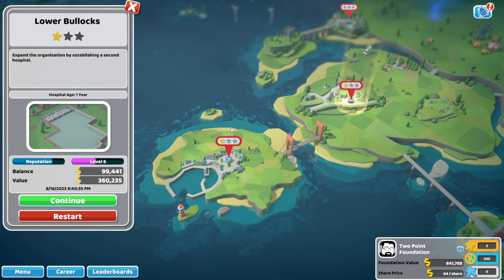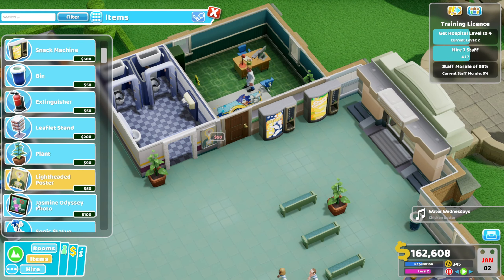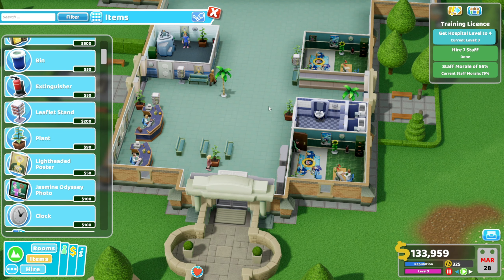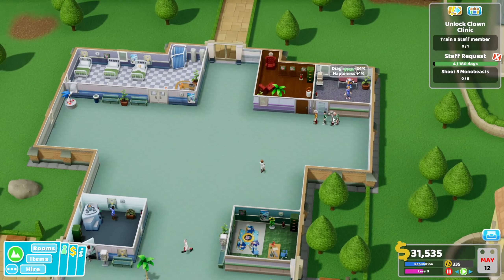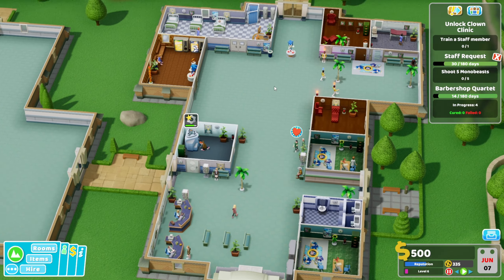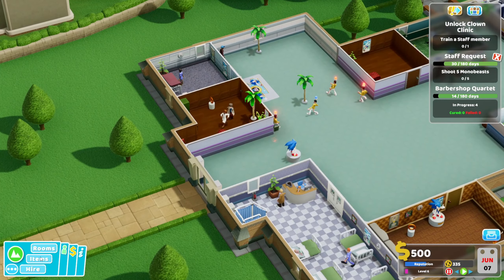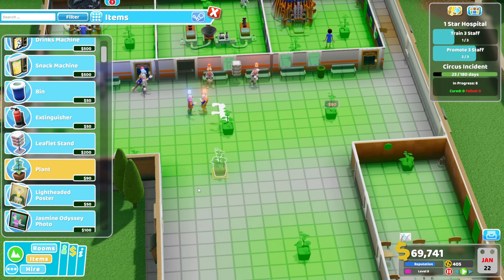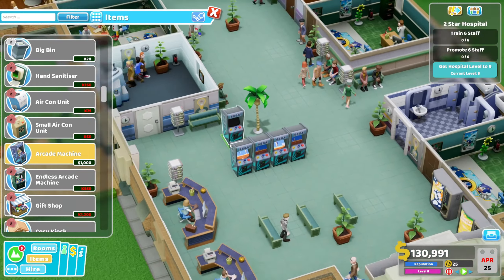Send In The CLOWNS! - Two Point Hospital - Flottering - Ep 3